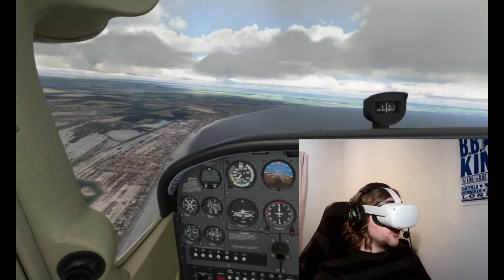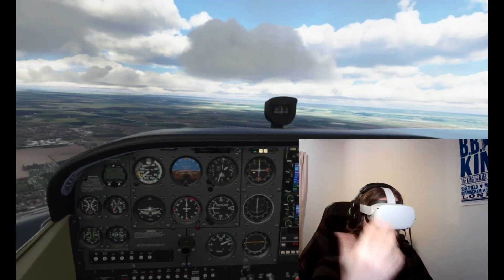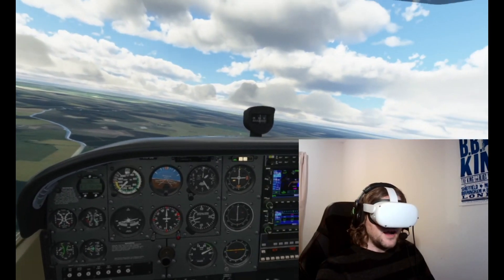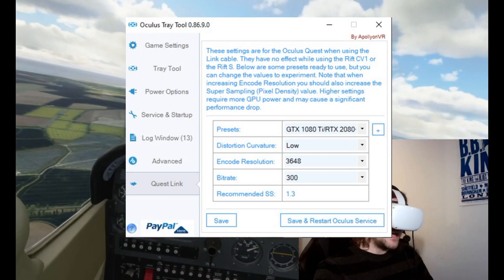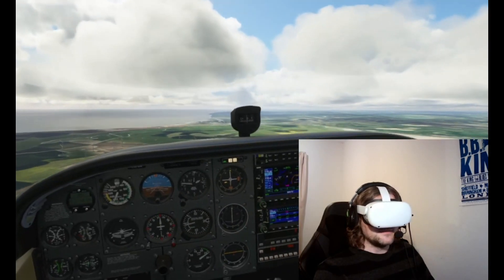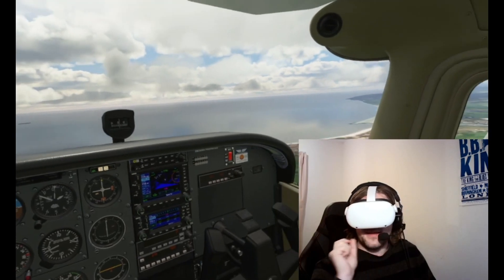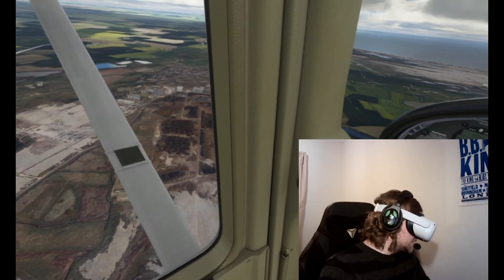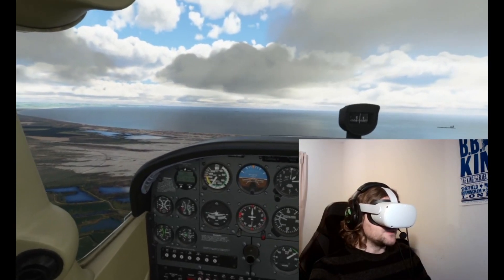MSFS VR QUEST 2 SETUP & CONCLUSION!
QUEST 2 setup guide and FINAL VERDICT! Will I be keeping it? Let's find out...

PC SPECS:

CYBERPOWER I5 8600K
1080TI
16 RAM

Tray Tool (make sure to update it from within the app once downloaded)

Thanks everyone for your help and continued support!